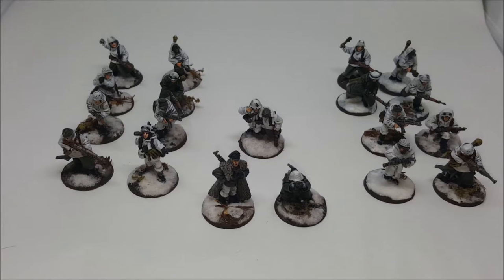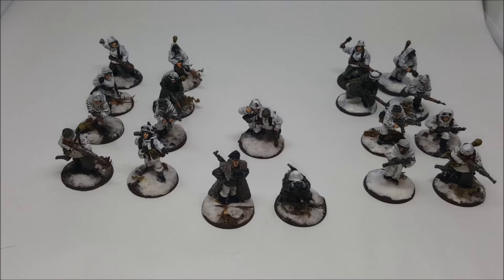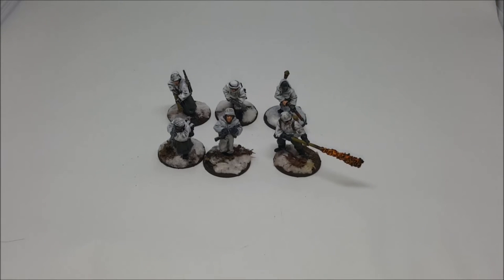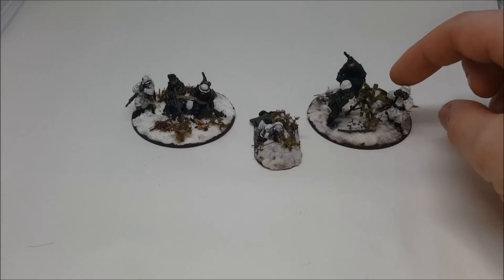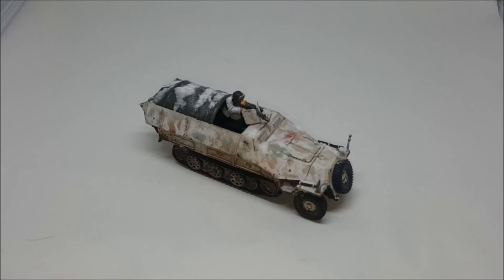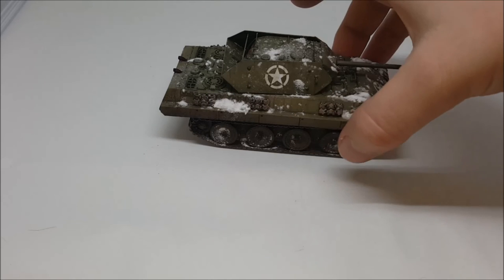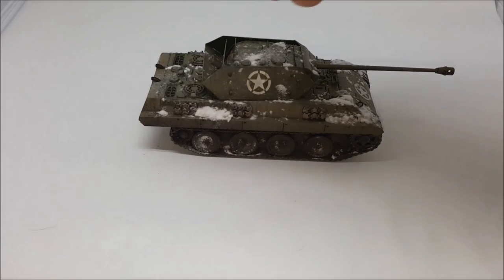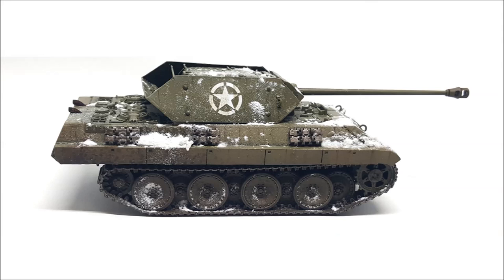Bolt Action Showcase: 150th Panzer Brigade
Cross the first big project of 2016 off the list, my new Bolt Action German force is complete :)